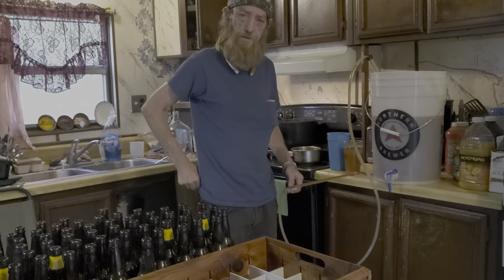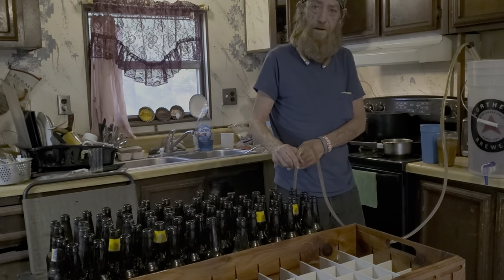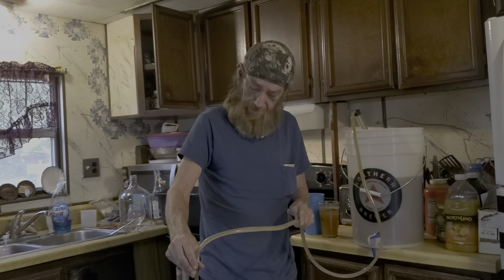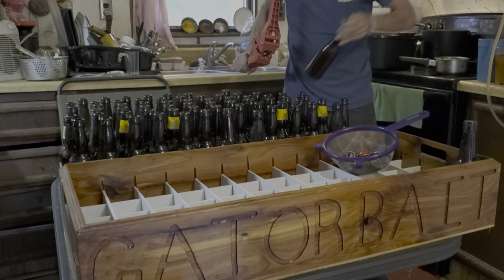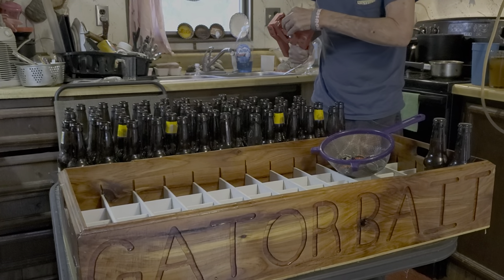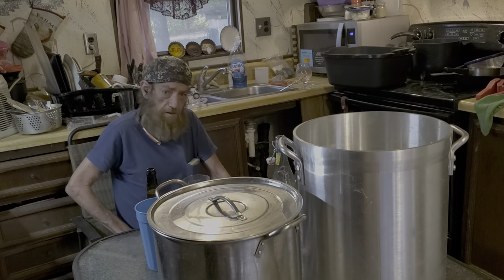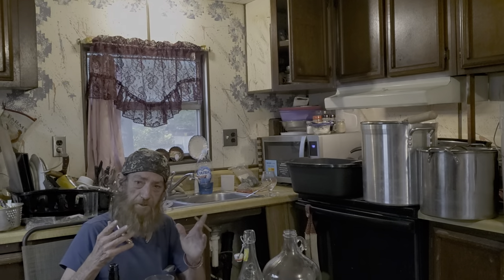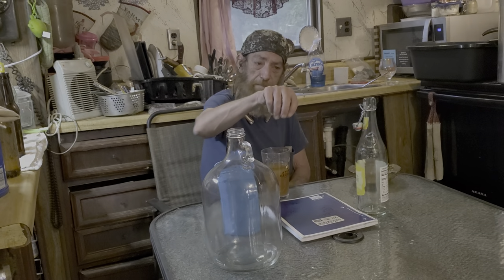how to bottle beer and scsc..shoal creek sunday chat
a quick how to for new brewers bottleing beer...and my shoal creek sunday chat fermenting bucket auto siphon bottling wand gallon glass carboy bottle capper